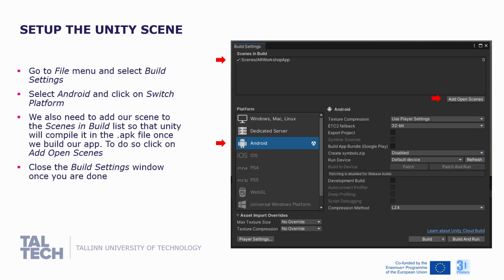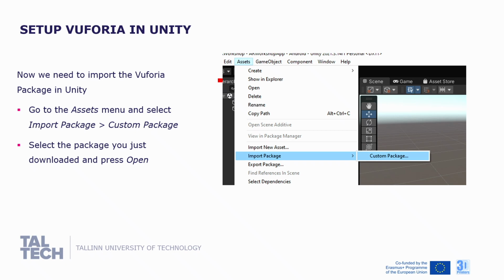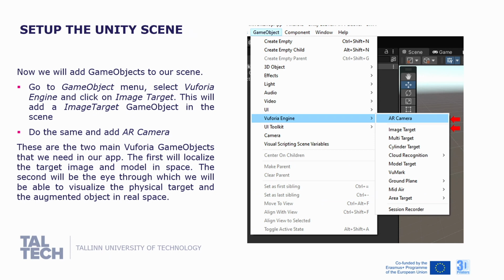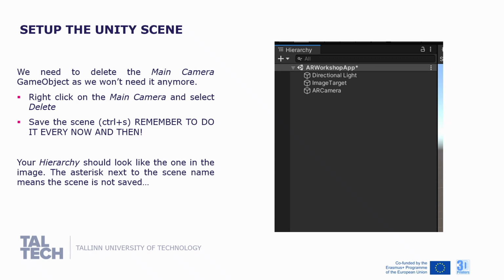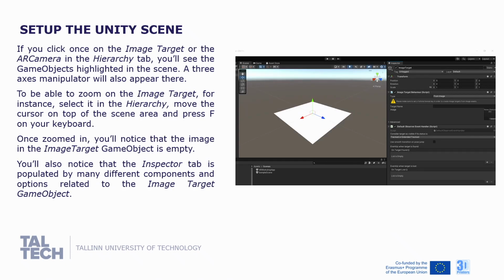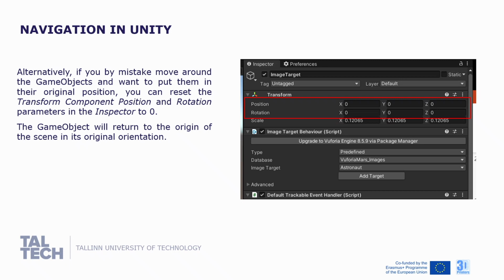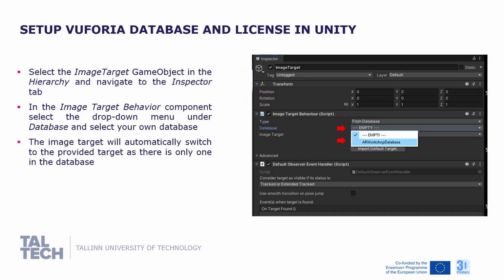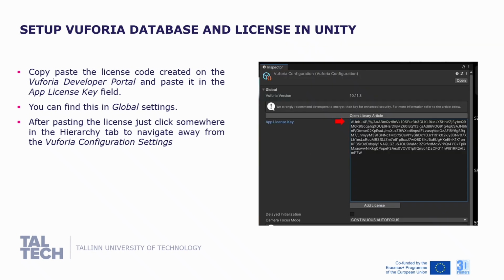Augmented reality development EP 5 - Setting Up Unity